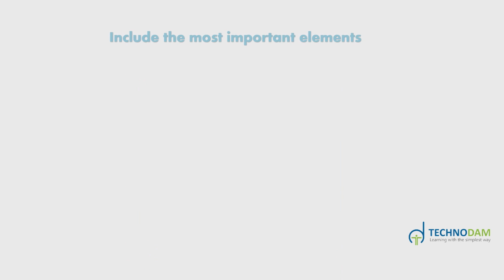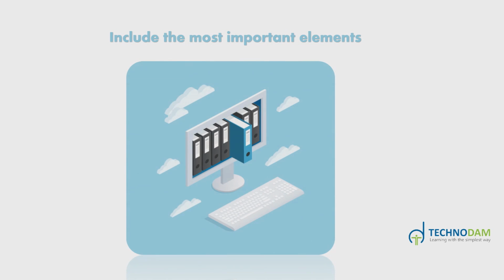How to make portfolio in freelancing ? Freelancing for Beginners Complete Course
And let us know if you have any query in comments.
You might be interested in following videos as well...

#1. What is freelancing?

#2. Why will you choose freelancing?

#3. How to do freelancing?

#4. What do you need to start freelancing?

#5. Is it necessary to know English for freelancing?

#6. 10 Best freelancing sites

#7. Is it safe to invest in freelancing?

#8. How to open a freelance account?

#9. How to setup profile in freelancing?

#10. How to make portfolio in freelancing?

#11. How to apply for job in freelancing?

#12. How to write a proposal in freelancing?

#13. How to communicate with employer?

#14. What is Freelancing skill exam?

#15. How to take exam in freelancing?

#16. How to give review after completing a job in freelancing?

#17. What is milestone payment?

#18. How to deposit money in freelancing?

#19. How to withdraw money from freelancer site?

#20. How to make your identity verified?

#21. How to create freelancer employer account?

#22. How to choose freelancer for your job?

#23. How to create a contest?

#24. How to award best contestant?

#25. What is most challenging for a new freelancer?

#26. How to get your 1st job as freelancer?

We will help you to keep yourself up to date with the latest learning materials.